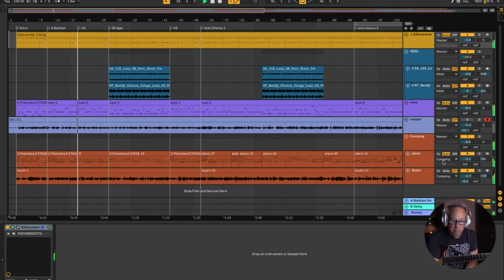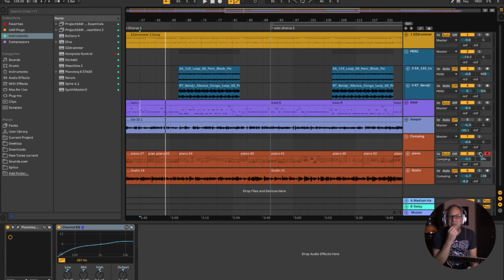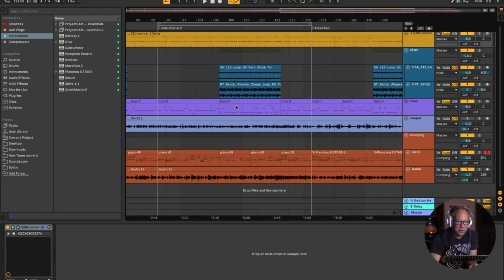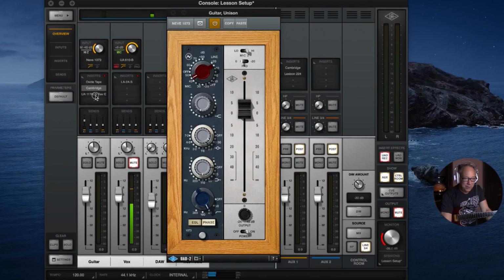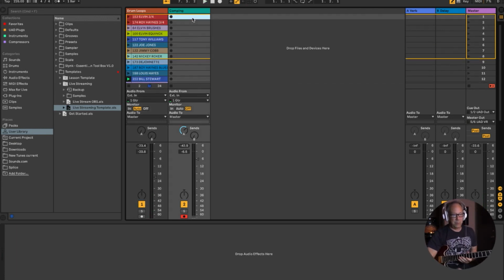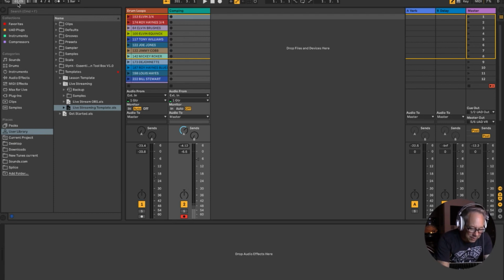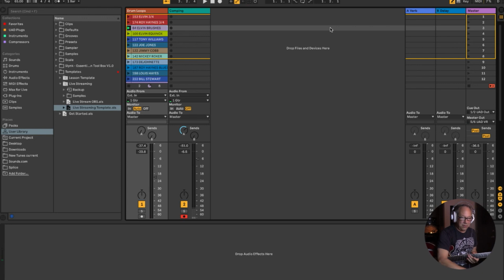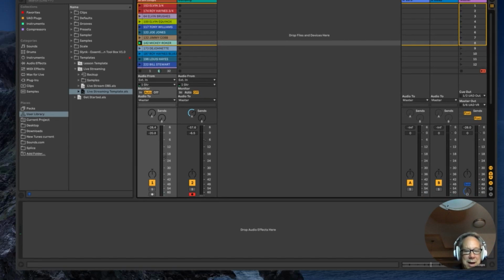BGVL Live! 3/26/20 🎶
Barry Greene is a jazz guitarist, recording artist, author, and longtime educator. As founder of Barry Greene Video Lessons, he has helped thousands of players deepen their understanding of harmony, improvisation, chord melody, and modern jazz guitar vocabulary. Barry has released numerous albums, taught at the highest academic level, and continues to inspire players worldwide with clear, musical, and practical instruction.

📚 Study With Barry

Access the full library of lessons, courses, standards breakdowns, chord melody arrangements, backing tracks, monthly BGVL LIVE sessions, and guided curriculum at:

✓ Jazz guitar lessons & concepts
✓ Solo guitar and chord melody performances
✓ Line construction, substitutions & harmonic approaches
✓ Classic and modern jazz vocabulary
✓ Monthly BGVL LIVE sessions
✓ Inspiration and creative ideas for serious jazz guitarists